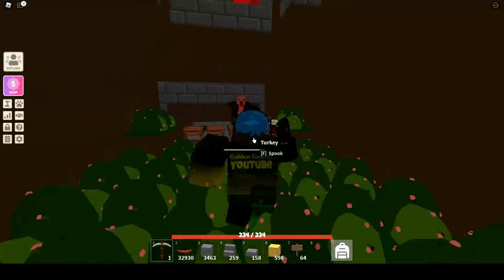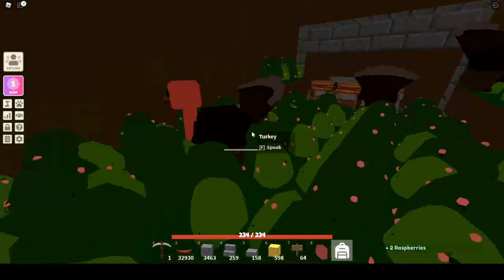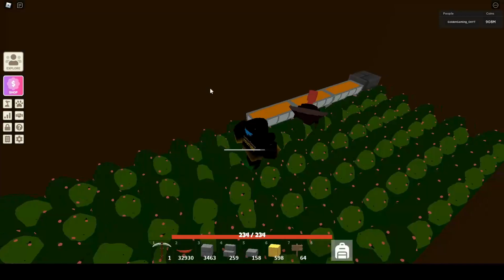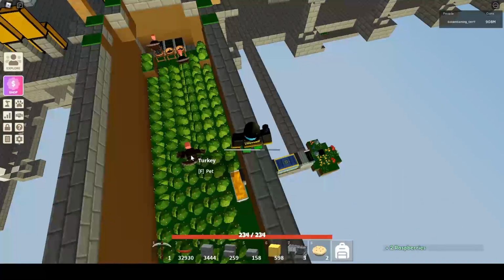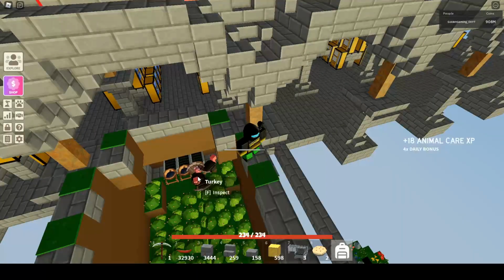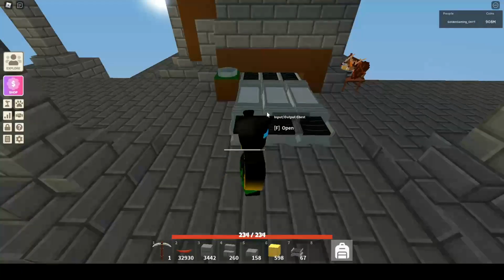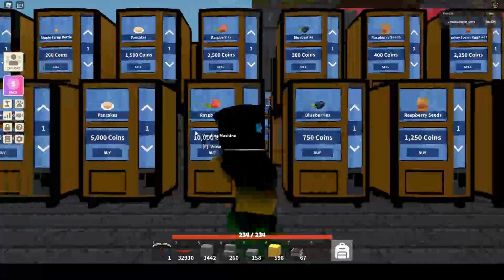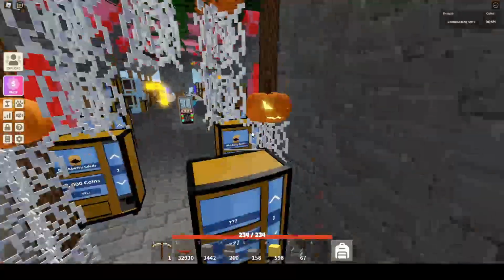Raspberry/Turkey Auto Farm Setup | Roblox Islands